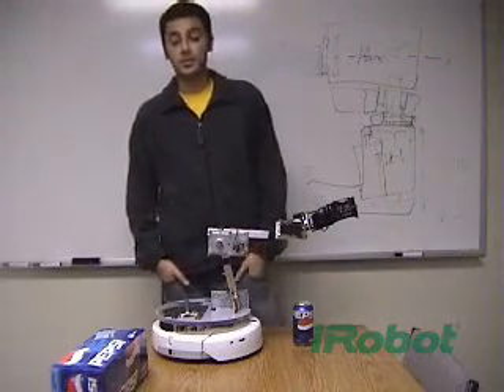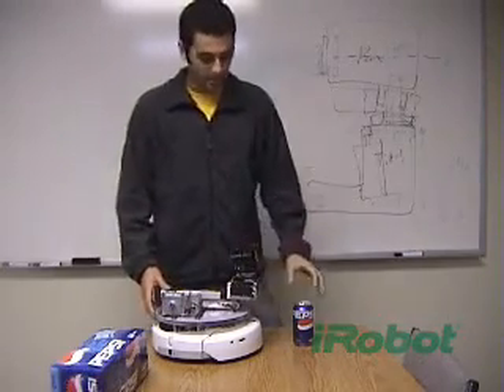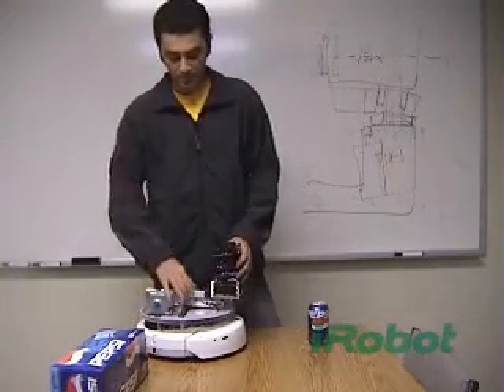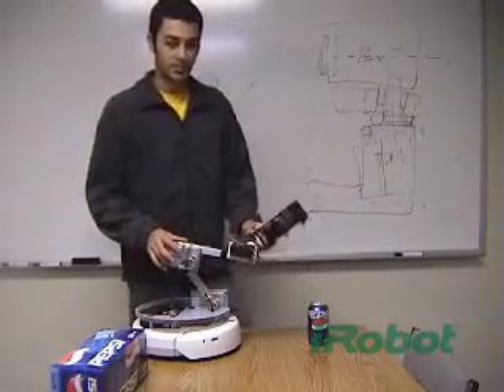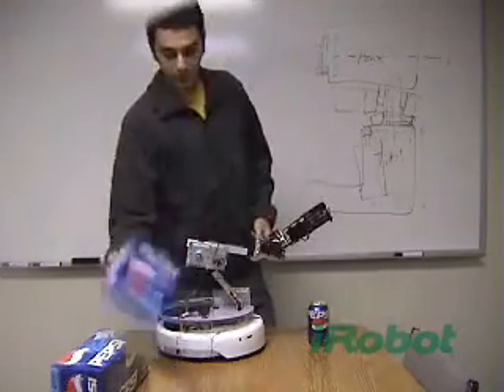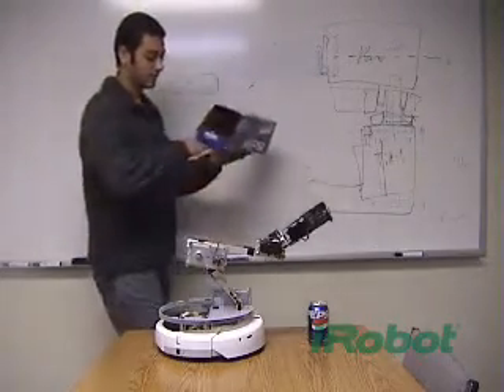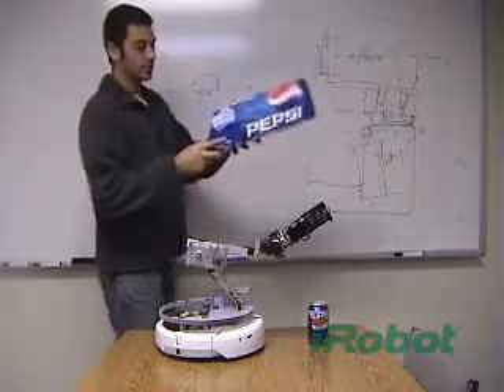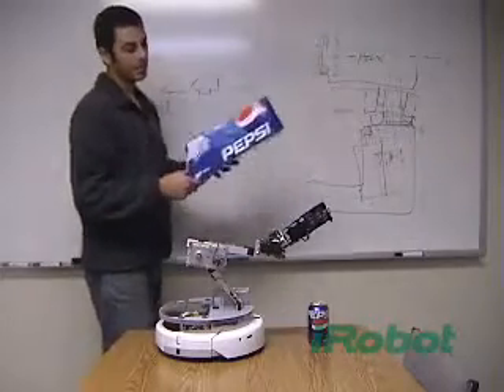Create Fridgemate Explained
Pierre describes the Create Fridgemate project.